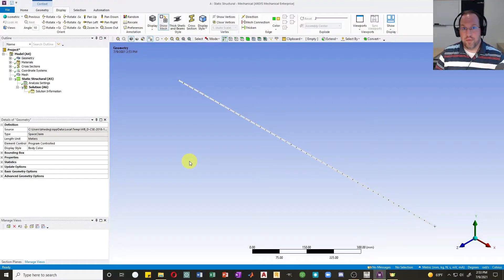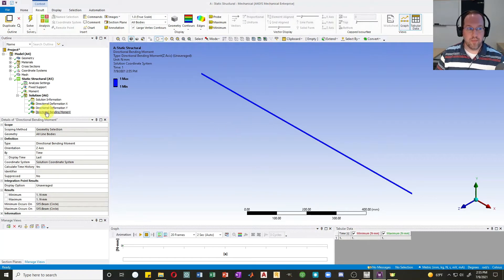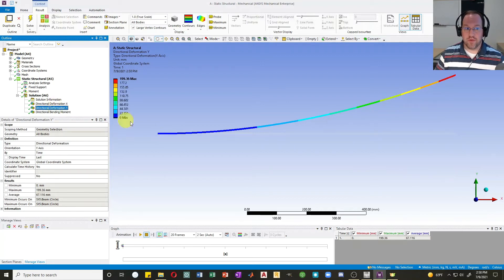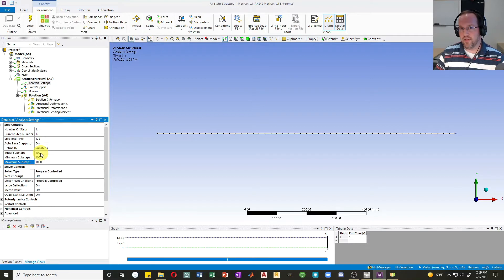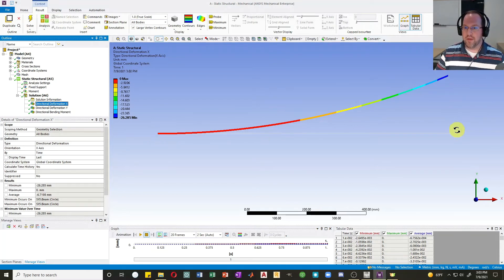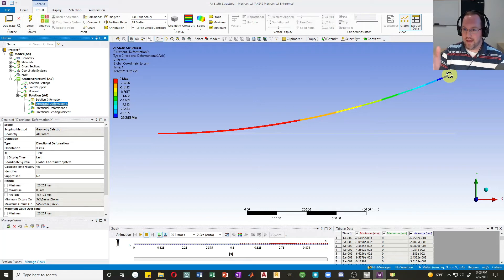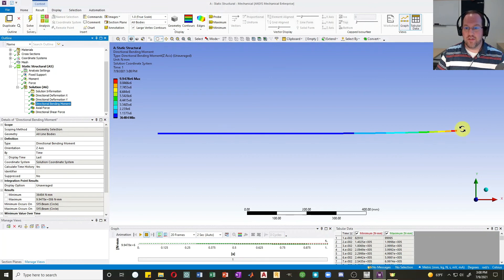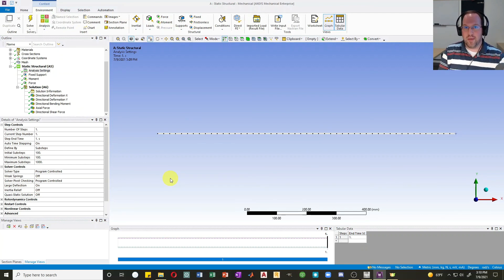Nonlinear Geometry and Large Displacement Analysis - FEA using ANSYS - Lesson 7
This tutorial focuses on conducting large displacement (also known as nonlinear geometry) analysis, and what scenarios this type of analysis is merited.

Learning objectives:
1. Change analysis settings so large displacements are taken into account.
2. Identify when large displacement analysis is required.
3. Define time-stepping and iteration settings in order to conduct nonlinear analysis.
4. Describe P-Delta effects and how large displacement analysis incorporates these effects into the solution.